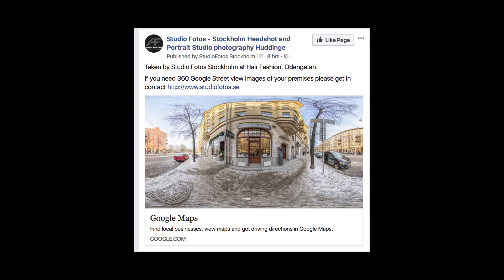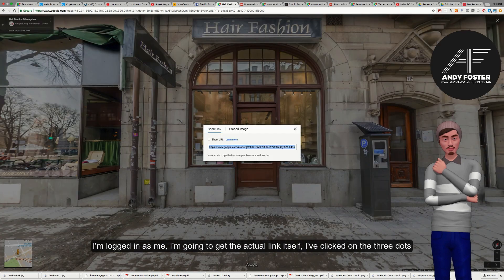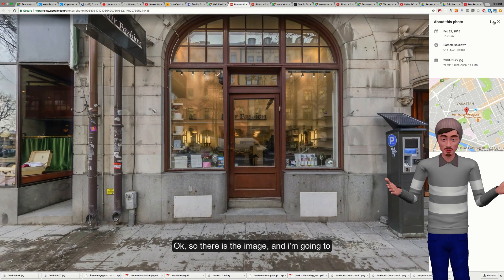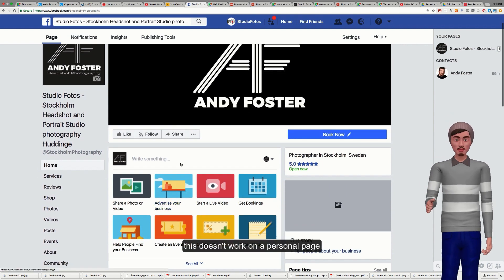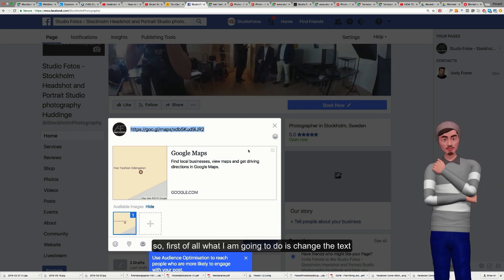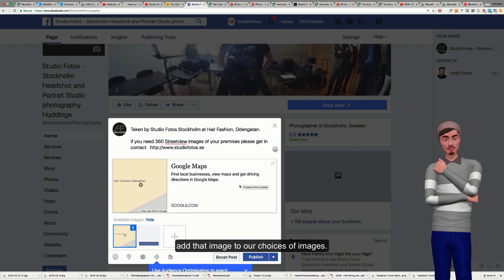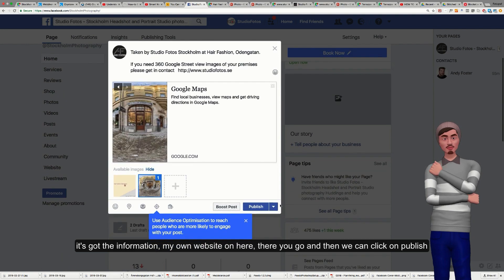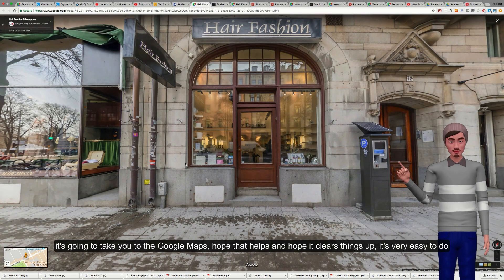How to successfully share Google street view 360° pano images on Facebook (Fast!)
If you are creating Google Street view spheres, why not show them off with a direct link to the Google Street view location.

By default when you share the link on Facebook it will show the map and not the image you want to share, not so attractive for showing off your work.

Here is the simple workaround.

Note: Only works from a page or group, not your personal Facebook.

Hope you enjoy the video, if there is a quicker way you know, put it in the comments below. 360° Pano